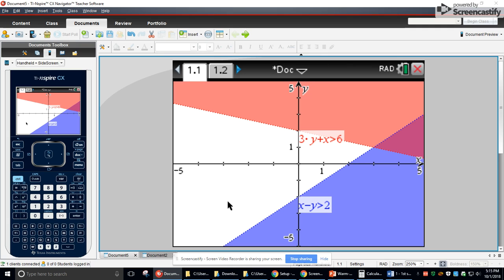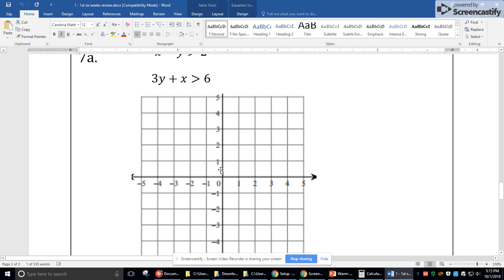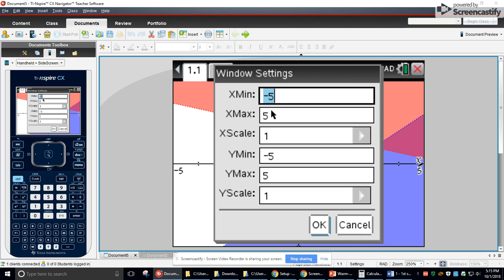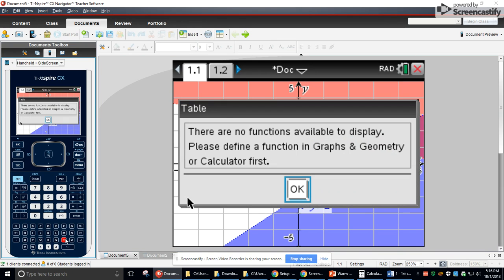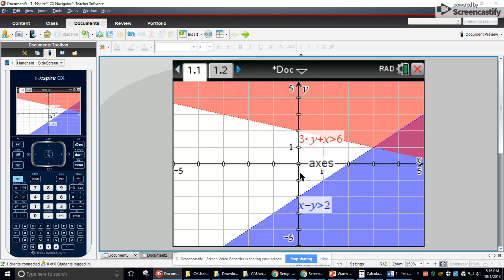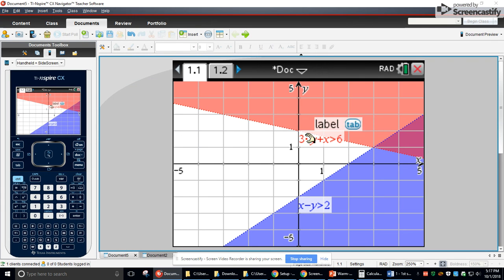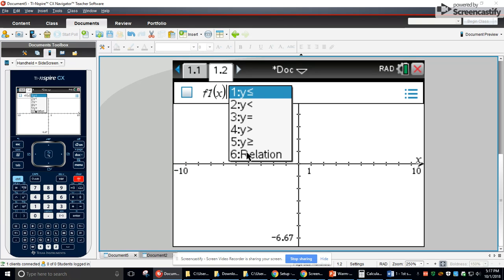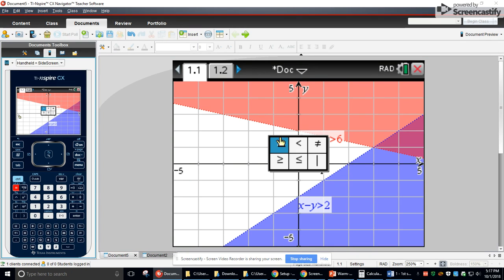Graphing Inequalities in the Calculator | Ti-NSpire | Algebra 2